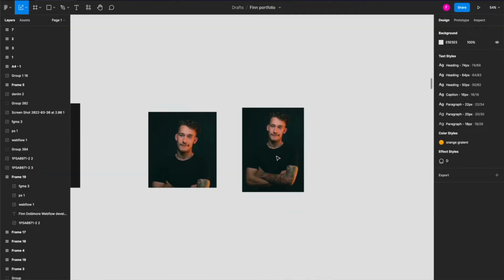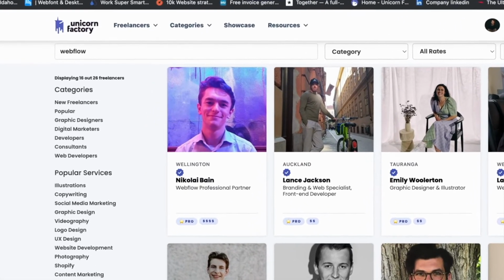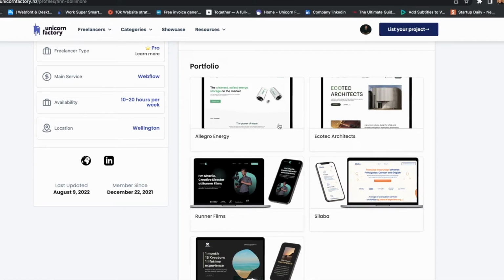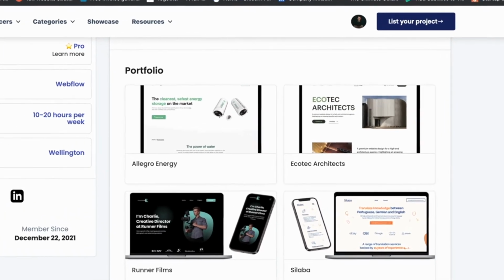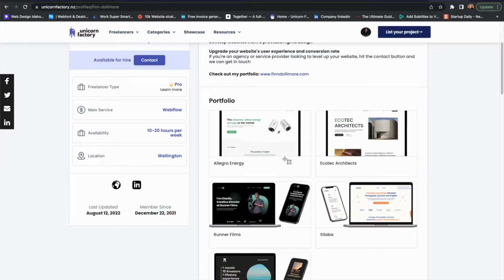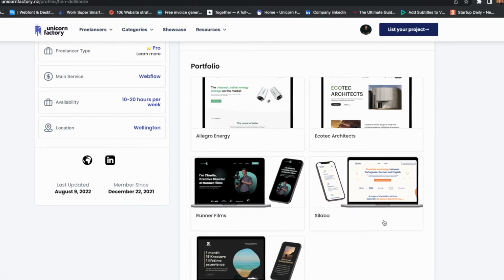How to stand out and get more leads on your freelancing platform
In this video, Finn shares the top ways to stand out on the unicorn factory and other freelance platforms.

🕚 Timestamps:
00:00 Intro
00:12 Get a professional photo
00:50 Optimise your portfolio pieces
01:25 How to get the right aspect ratio
02:06 Write a optimised bio
03:00 Add a link to your website
03:23 Only add skills you can complete by themselves
03:36 Get a portfolio website!